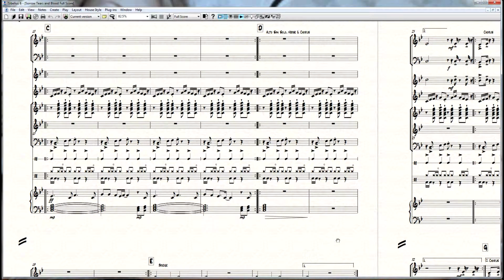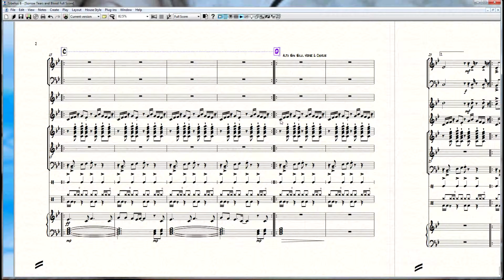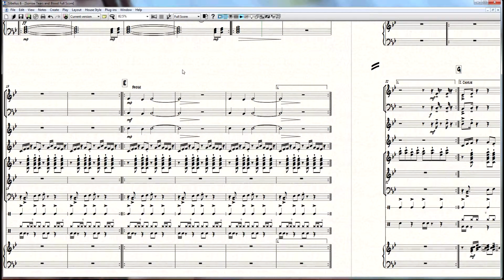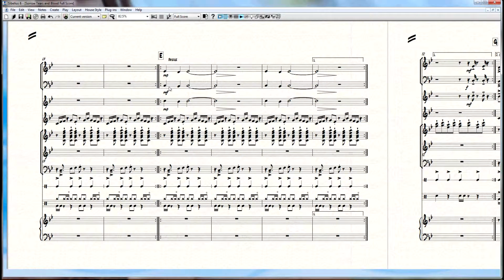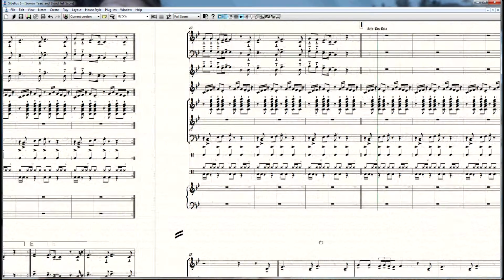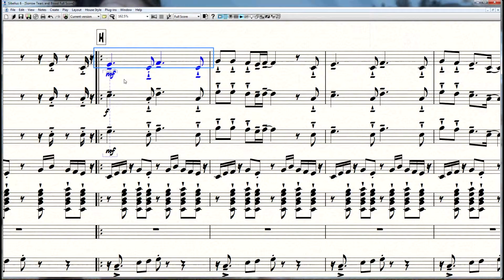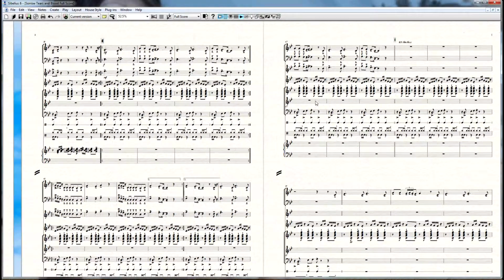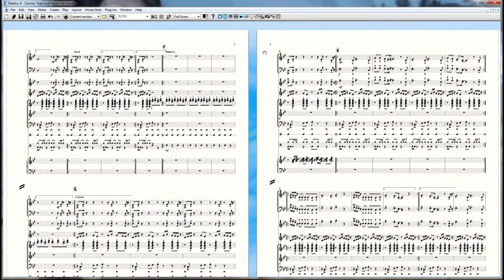Learning To Play Fela Kuti Afrobeat: Sorrow, Tears & Blood pt. 2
One more chapter in a series of Hi-Def tutorials about the music of Fela Kuti; Afrobeat. The tutorials, and the transcriptions that I have created, show the guitar, bass, drum and horn parts (in notes and tab) and how they, although completely independent of each other, forms a seamless musical style that is truly amazing, hypnotic, addictive and joyful.